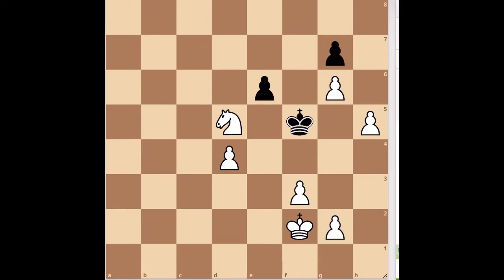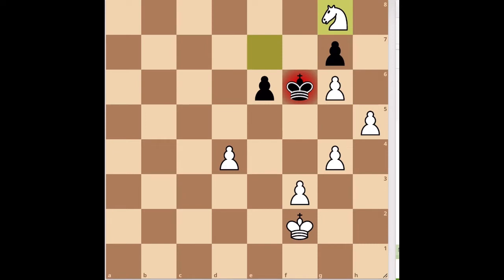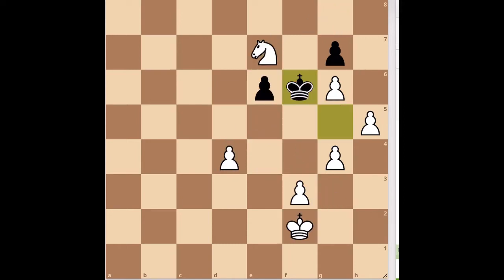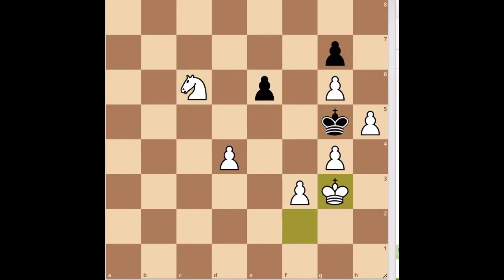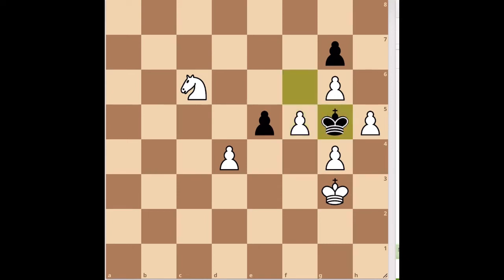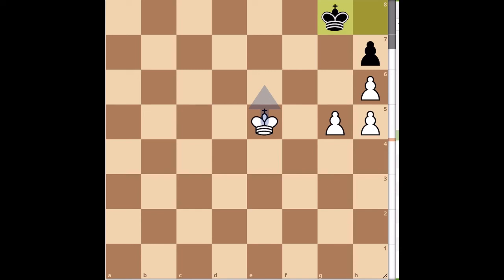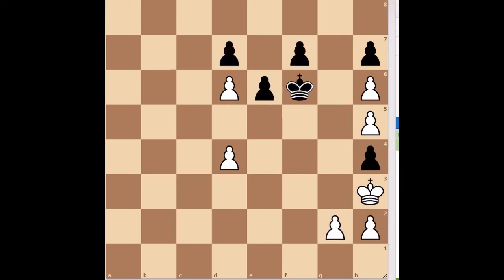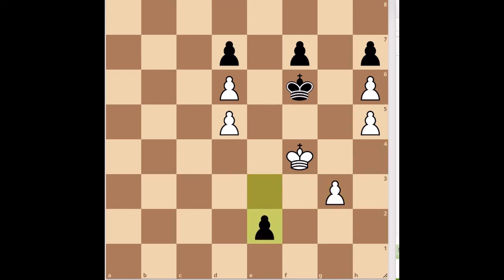My chess puzzle has 50k+ views on YouTube! + bonus puzzle that I made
These chess puzzles were made by me on discord which is @william chess dude and was sent to CJX chess on YouTube by me.